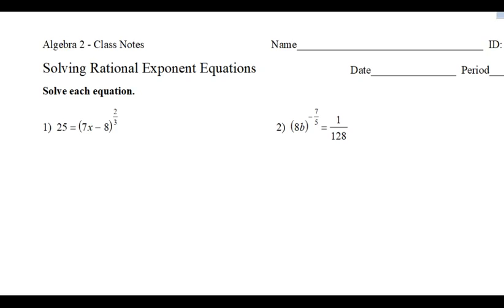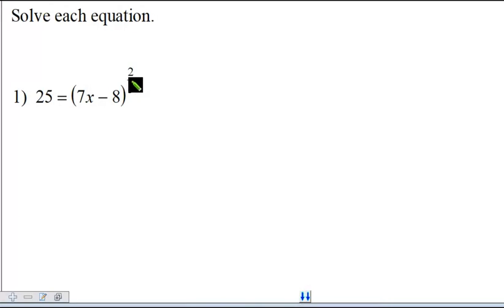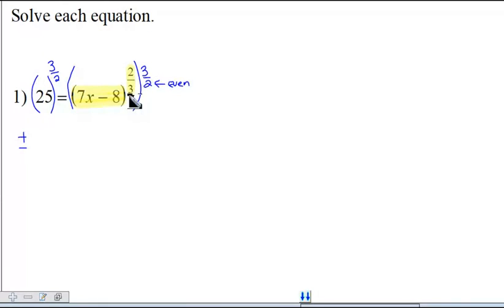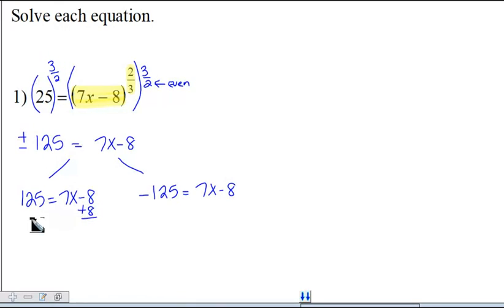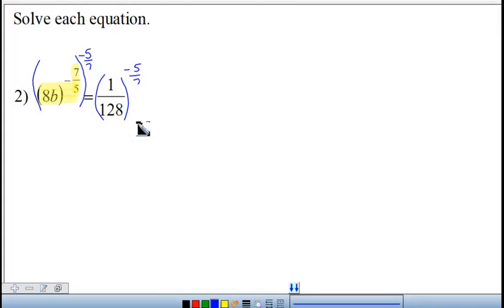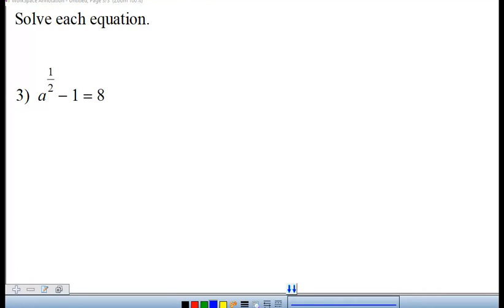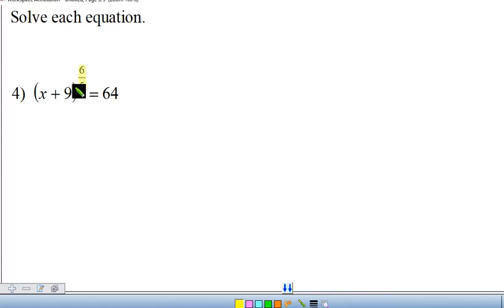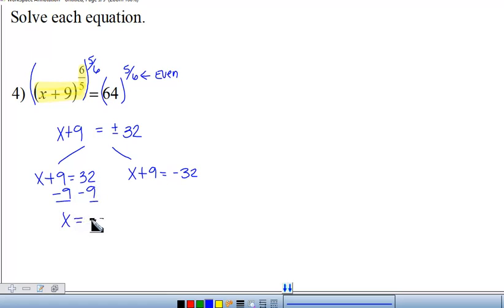Solving Equations with Rational Exponents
This video has four examples of equations with rational exponents.